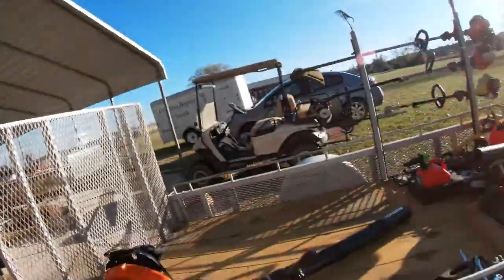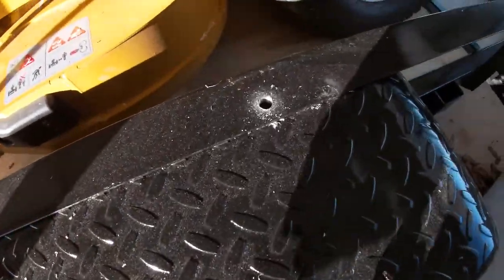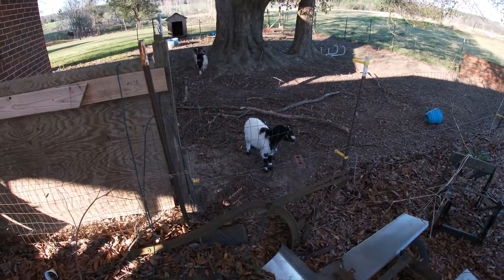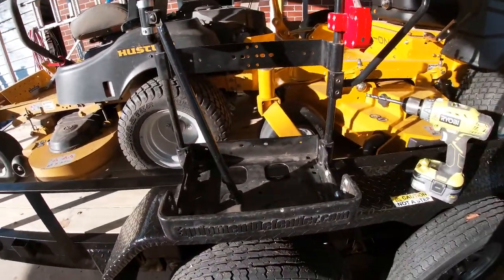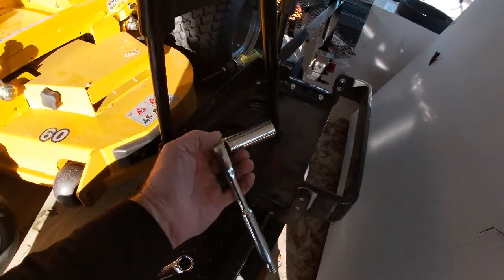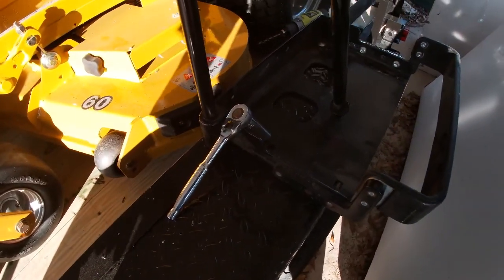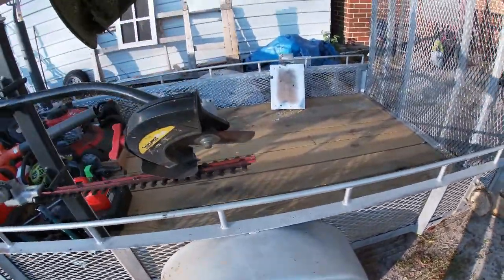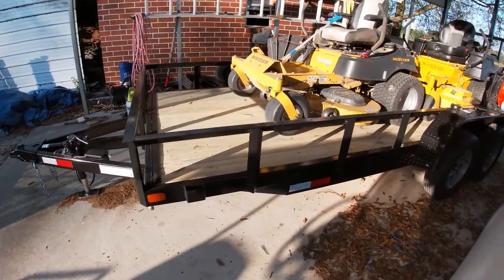Equipment Defender Rack Swap